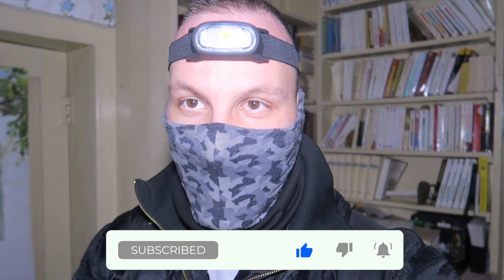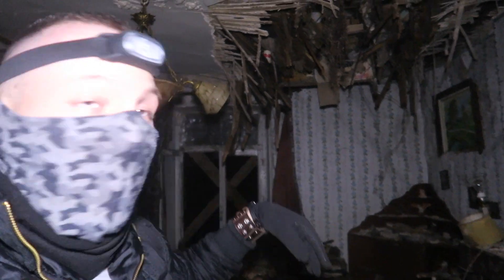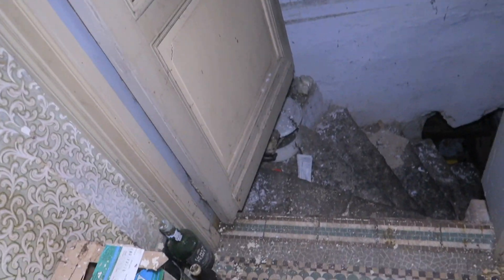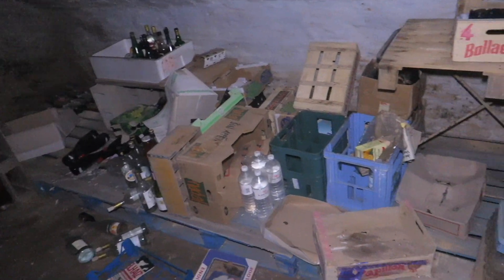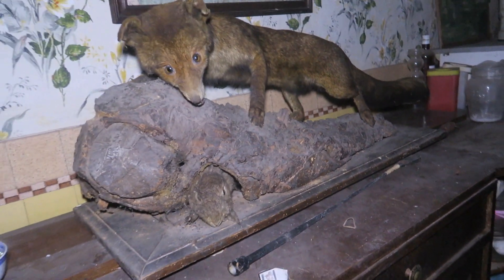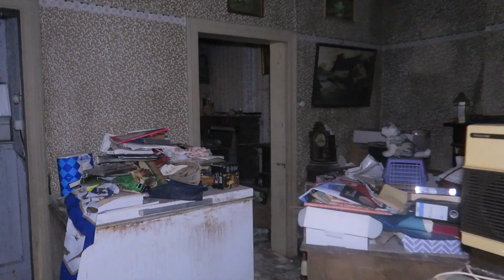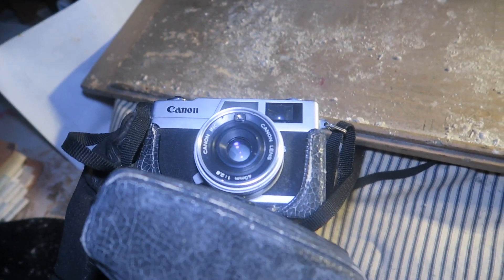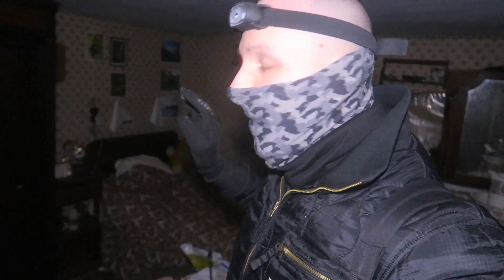We DISCOVERED This Abandoned Time Capsule House Of A Belgian Costume Designer - This Is Mind Blowing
Today we arrived at a creepy abandoned house of a Belgian costume designer somewhere in a small neighborhood in the French region of Belgium. It is abandoned for many years and still, everything is left behind so as the amazing costumes and dresses the man who once lived at this beautiful home created.

I've been exploring Abandoned Places for the past few years just as a hobby and it was time to share all of these beautiful and unique abandoned places with the world. Since they demolish or vandalize a lot of these beautiful history full buildings it is my goal to explore as many as possible of these abandoned sites around the globe before another beautiful building full of history is gone forever.